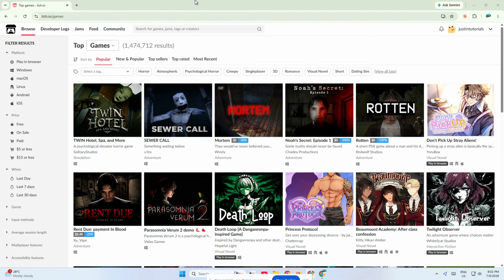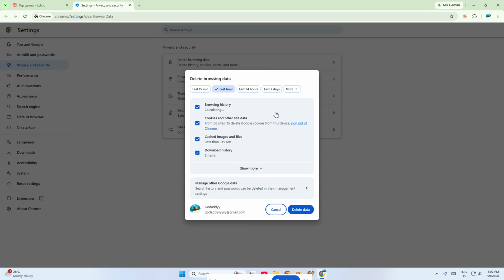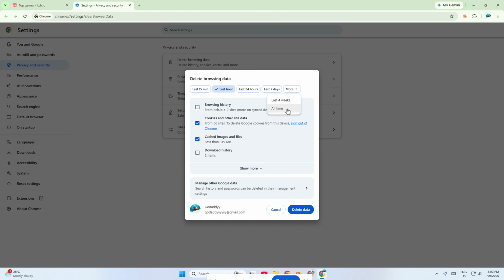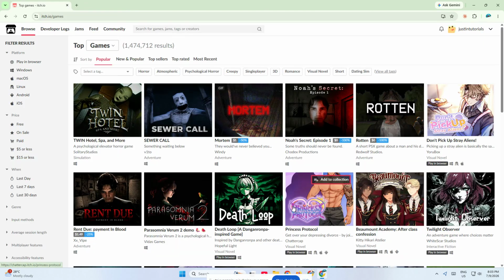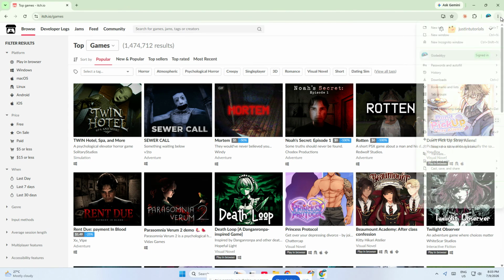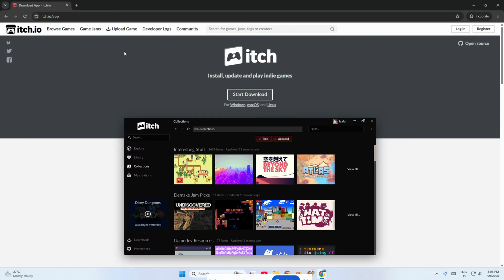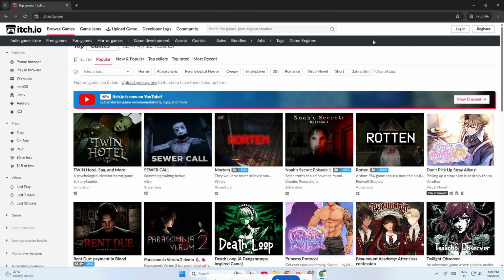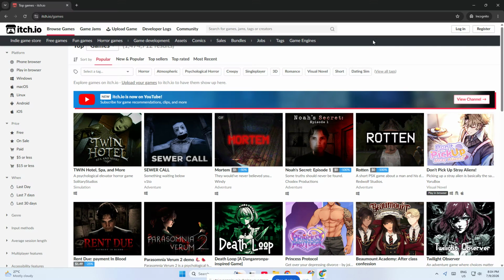Fix Itch Io Error 400 (Quick Browser Fix Guide)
Fix itch.io error 400 fast with two simple browser troubleshooting steps. Learn how to clear cookies and cache, then test the site in Incognito or Private mode to identify bad browser data.

🕚Timestamps:
0:00 Intro and what causes itch.io error 400
0:18 Clear browsing data on Windows and Mac
0:52 Test itch.io in Incognito or Private mode
1:18 What it means if the site works in private browsing
1:38 Recap and final tips

✍️What You'll Learn In This Video:
• How To Clear Cookies And Cache To Fix Itch Io Error 400
• How To Identify Bad Cookies Causing Site Errors
• How To Refresh Your Browser Session For Itch Io
• How To Troubleshoot Itch Io Loading Problems Quickly

💡Pro Tips:
• Clear cookies and cache for the site if the full browser reset doesn’t help
• Try a different browser to confirm whether the issue is browser-specific
• Sign out and sign back in after clearing site data if needed
• Refresh the page after clearing data before testing again
• Use private browsing to quickly isolate cookie-related errors

itchio, itch io error 400, fix itch io error 400, itch io, browser fix, clear cache, clear cookies, incognito mode, private browsing, error 400, website error, tech tutorial, how to fix, troubleshooting, browser troubleshooting, itch io fix